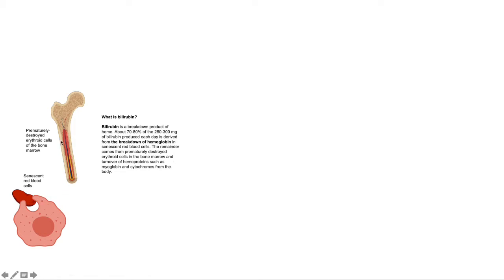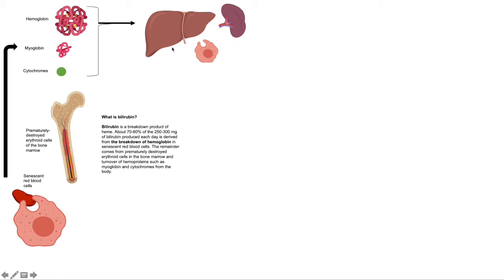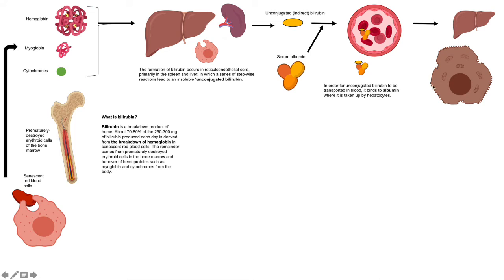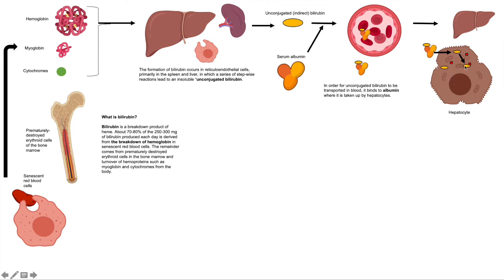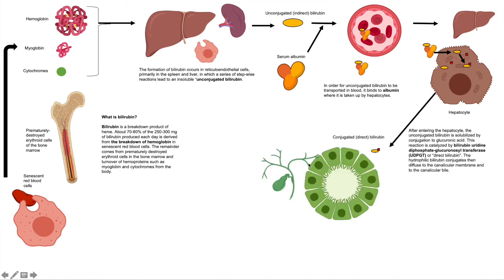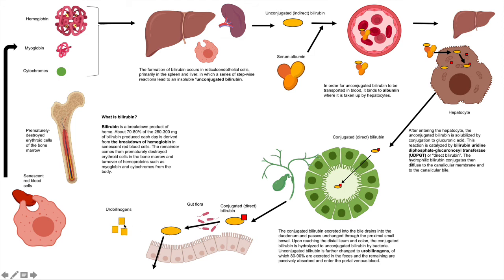Normal Bilirubin Metabolism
For MSmedical students studying hepatology!